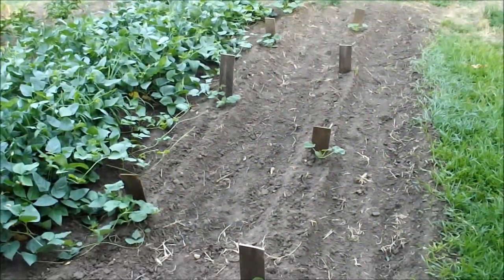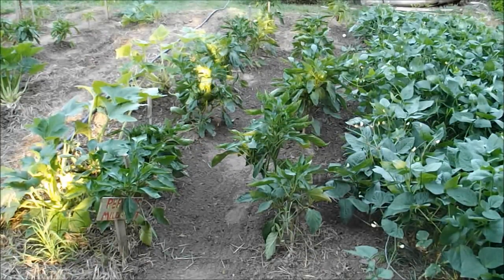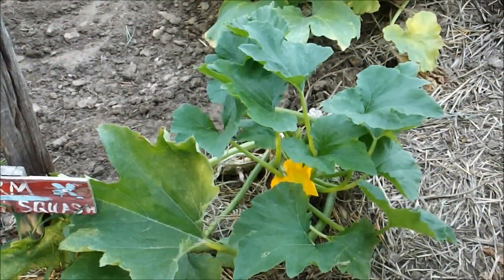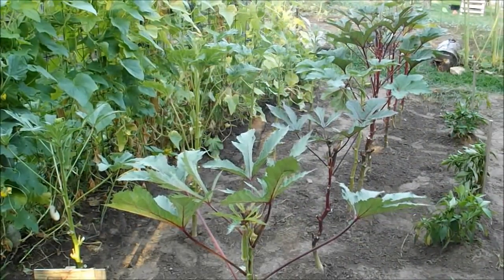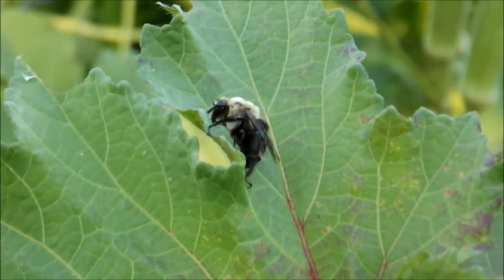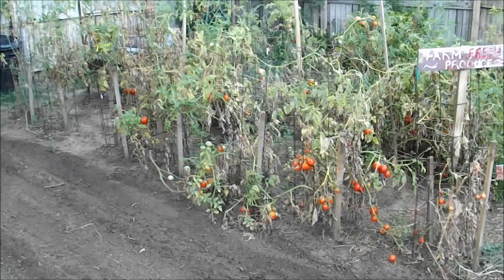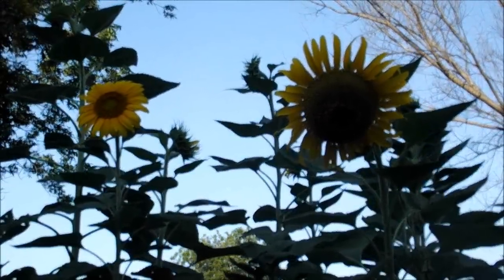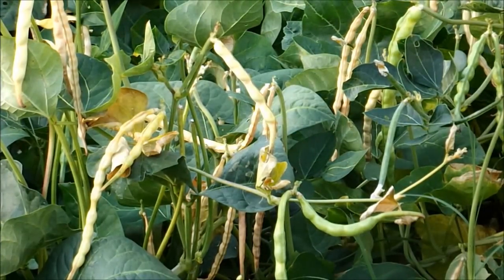Vegetable Garden Update July 2012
A walk through the garden and show our progress on the 4th of July here in Texas.  I video just about everything that is going on right now.